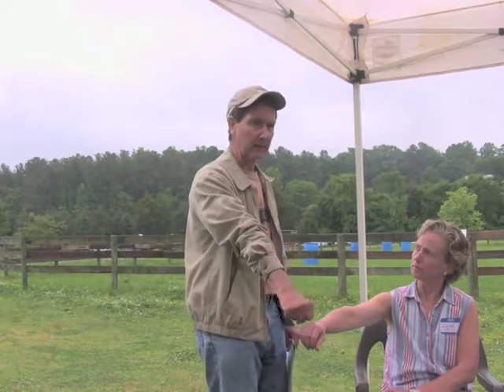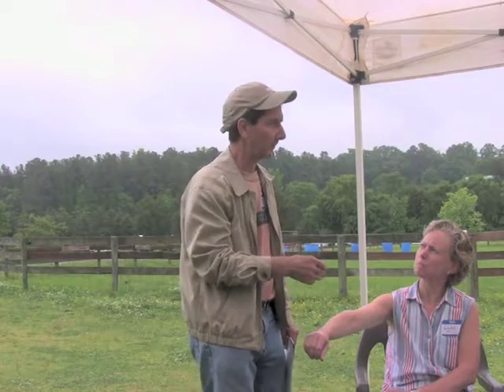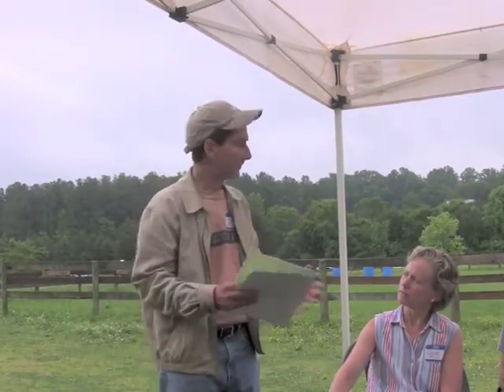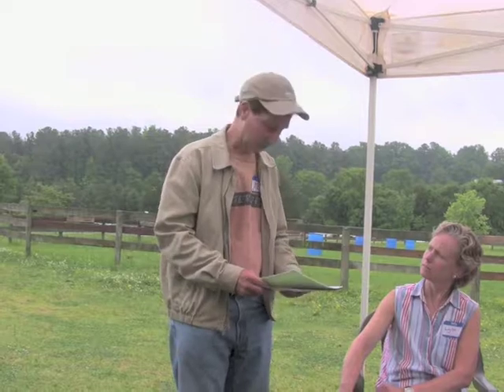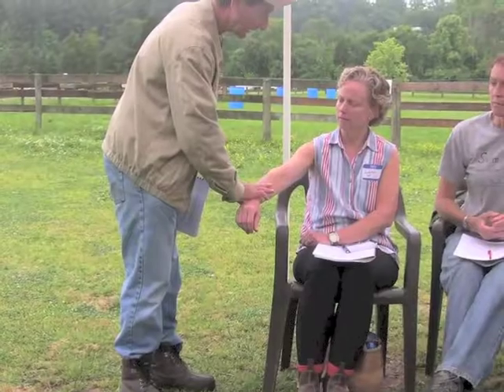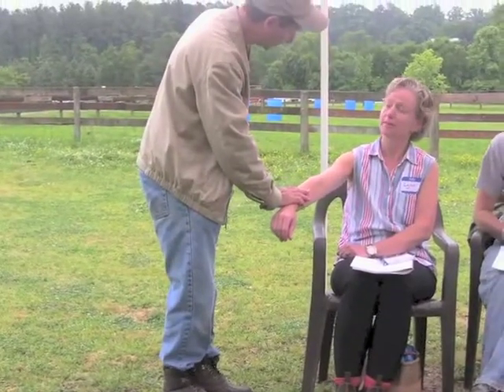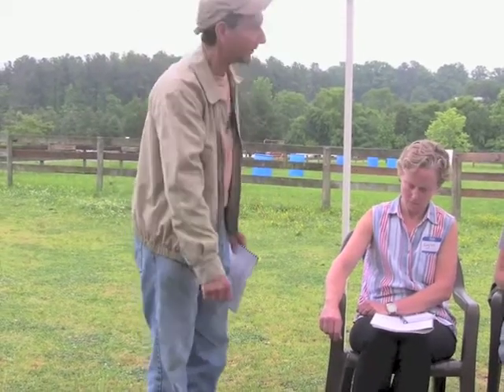Kinesiology For Horses Teaching muscle testing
Video from the class, Kinesiology For Horses. Students are learning the basics of muscle testing, including the mechanics and mind-set to ensure accurate results, how to implement testing, ways to check for a clear working circuit, asking permission and more.